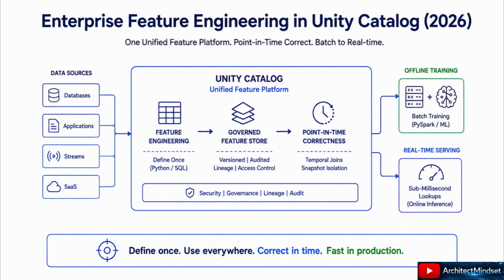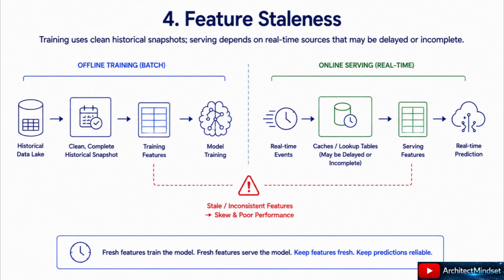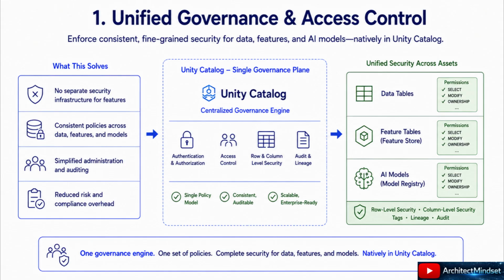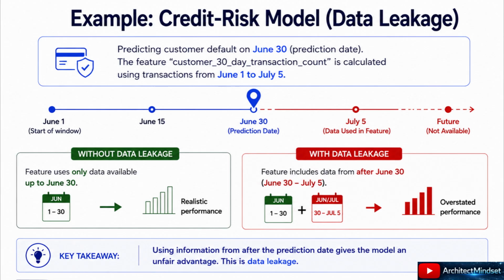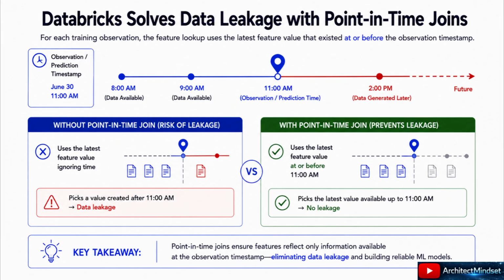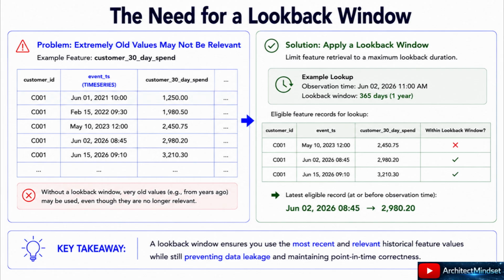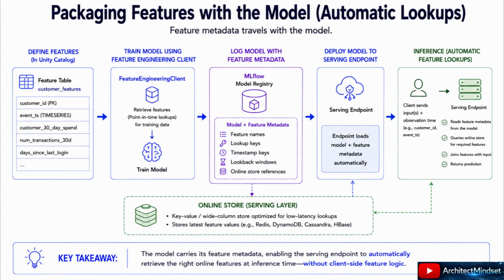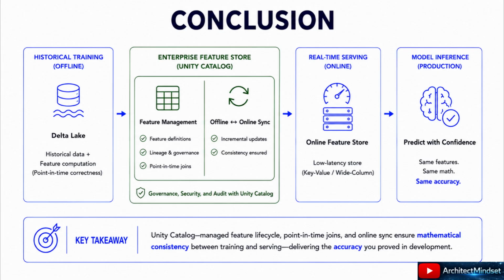Enterprise Feature Engineering in Unity Catalog :- Eliminating Skew & Data Leakage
In 2026, enterprise ML platforms require absolute mathematical consistency between offline training datasets and online inference serving. In this video, we take a deep dive into Enterprise Feature Engineering in Databricks Unity Catalog and explore how an enterprise feature platform can maintain consistency between offline model training and real-time production serving.

We start by understanding the key causes of training-serving skew, including pipeline discrepancies, mathematical and logic inconsistencies, data leakage, and feature staleness. We then look at how Databricks represents feature tables as governed Delta tables within Unity Catalog and how this architecture integrates feature engineering with the broader enterprise data platform.

A major focus of the video is point-in-time correctness. We explain why a conventional join can accidentally introduce future information into training data and how timestamp-aware feature lookups prevent the model from learning from information that would not have been available at prediction time.

Use these timestamps to jump to the concept:

0:00    | Intro – The Silent Killer: Training-Serving Skew
0:58    | Key Causes of Training-Serving Skew
2:26    | Feature Store as Delta Tables in Unity Catalog
3:29    | Why Feature Engineering is in Unity Catalog
5:02    | Data Leakage and the Prediction Timing
6:52    | POINT-IN-TIME Joins (Preventing Data Leakage)
10:11  | Packaging Features with the Model (AUTOMATIC LOOKUPS)
11:30  | Conclusion